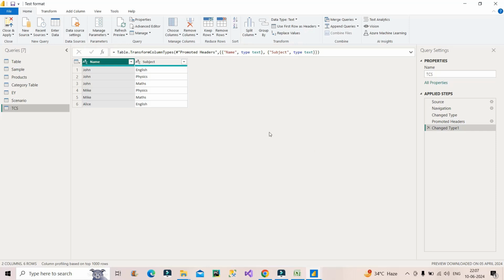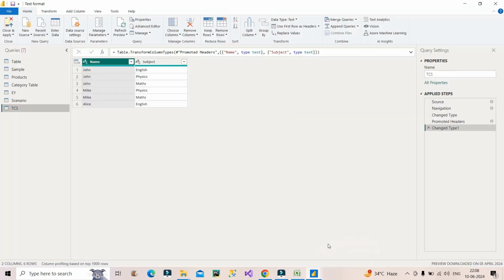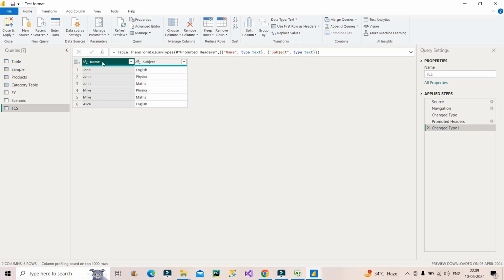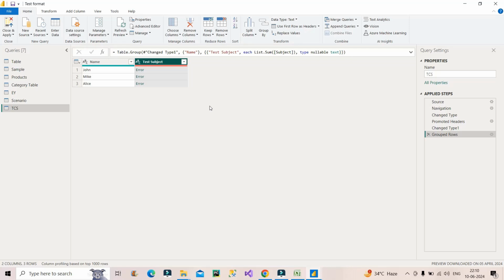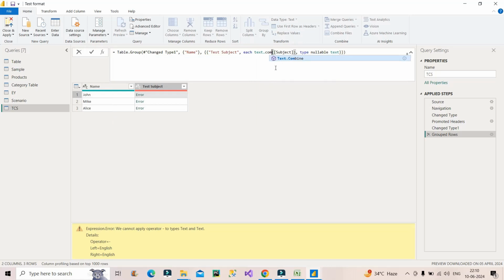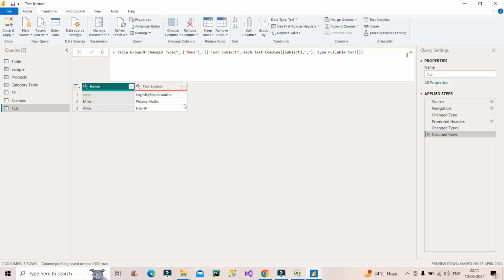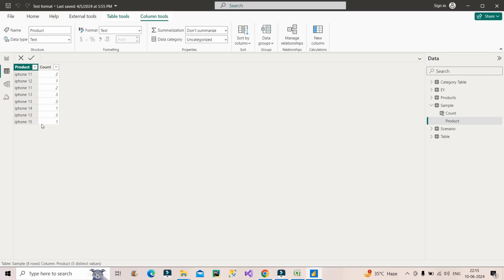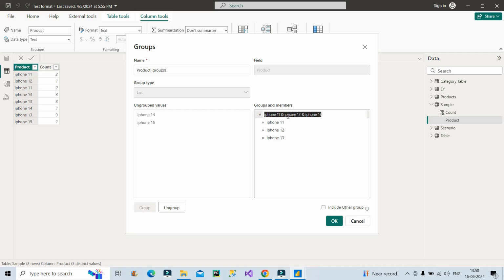TCS - 2 Power BI Interview Questions you must know | Must Watch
Stuck?

power bi interview questions learnwidgiggs
power query interview questions
how to get interview calls in power bi